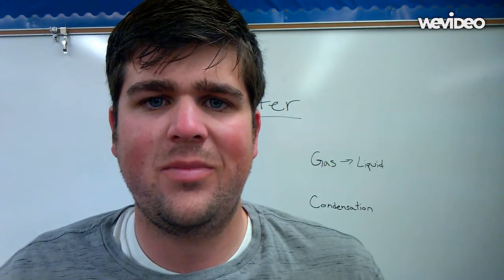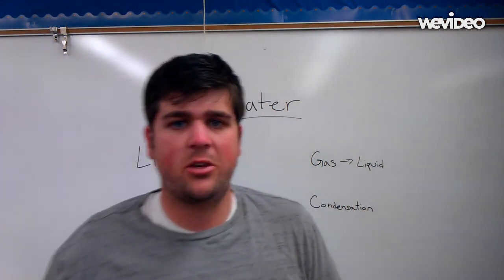4th Grade Evaporation and Condensation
Short video on evaporation and condensation.